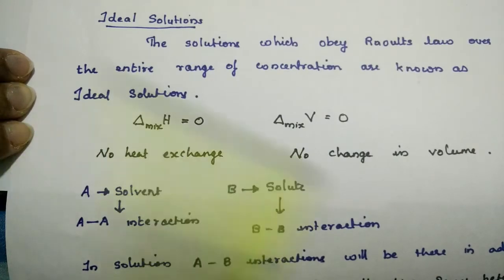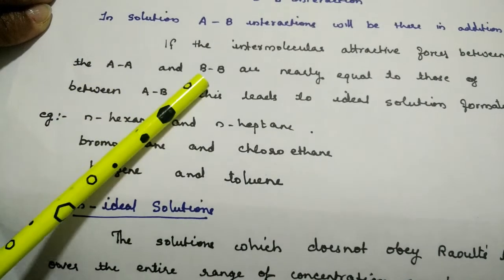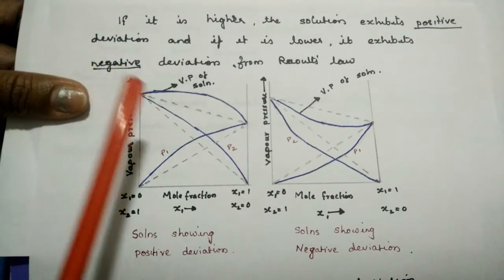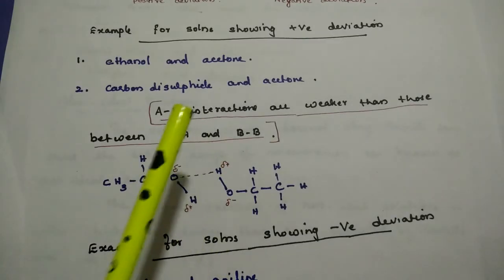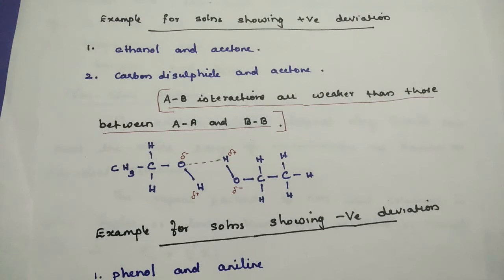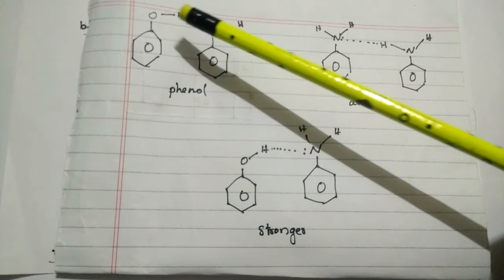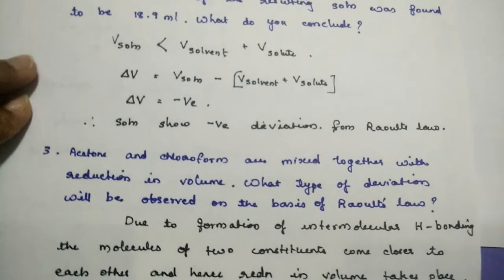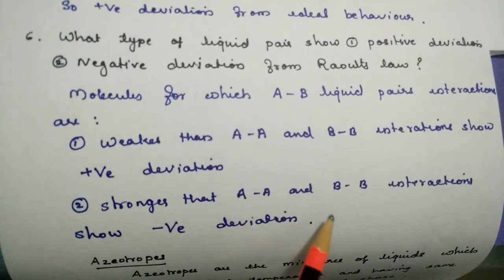Plus 2 Chemistry Solutions Part VII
Positive and negative deviations from Raoult's Law